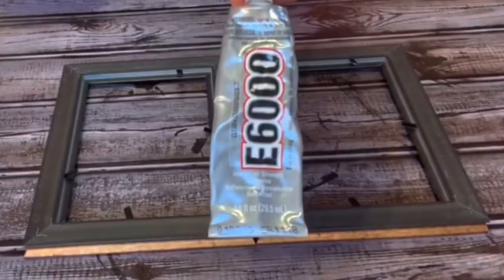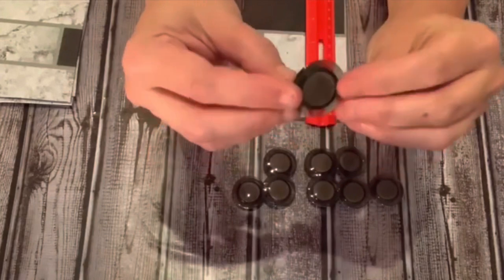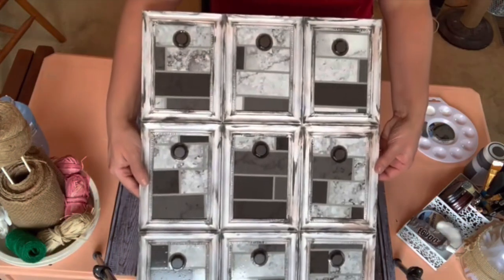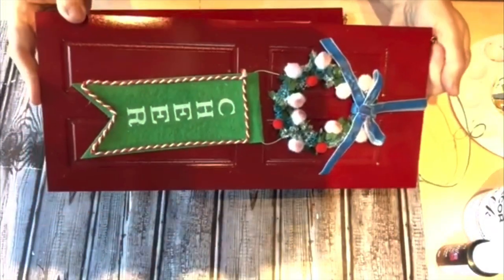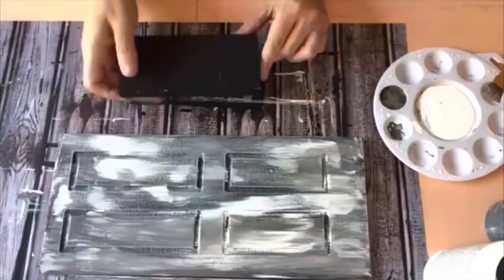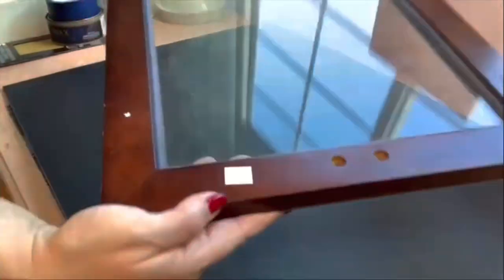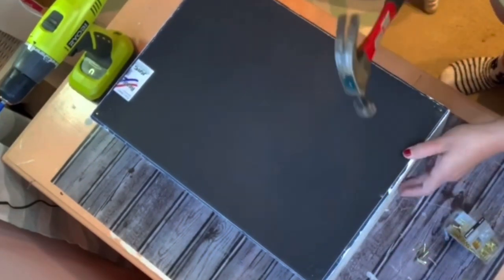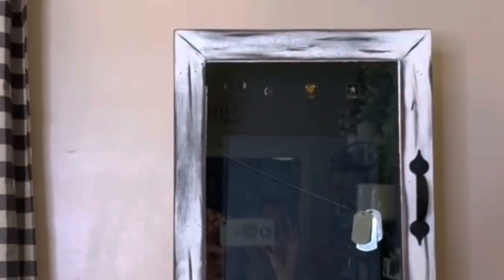You won't BELIEVE what you can make from These ITEMS!! | Sign |Shelf | Cabinet | EASY and AFFORDABLE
You won't BELIEVE what you can make from These ITEMS!! | Sign |Shelf | Cabinet | EASY and AFFORDABLE. LOOK what I do with these Dollar Tree, Dollar General and thrifted Items ! All of these DIY's are super EASY and AFFORDABLE to make, and will have a high end feel. DIY décor can be budget friendly but still give a HIGH end LOOK. Today's 3 DIY's are so EASY and the outcome is BEAUTIFUL! This is such a BUDGET Friendly DIY and is one you are not gonna want to miss! This is one of those DIY's that can easily be made for your Home decor at a BUDGET friendly cost! Plus they can be used for every season. These DIY's will add that unique and different touch that you won't find in a store. So come CRAFT on a BUDGET with me to see what I do with these inexpensive ITEMS from the Dollar Tree, Dollar General and local thrift stores.

0:00 Introductions
0:10 Herb Garden Sign
06:22 Corner Door Shelf
09:43 DIY Cabinet using thrifted items
14:21 Thank you for watching

18 piece apple barrel variety pack...
Mod Podge CS11202 Waterbase Sealer, Glue
DIY Heat Gun.
Hanobo A3 Large Thickening Reusable Silicone Mat.
6 in 1 Floral Hammer and Screwdriver Tool.
380 20mm WOOD BEADS...
Ladybug cordless Mini Tabletop Vacuum.
Mini Heat Press.
Floral Napkins...
Multi Colored Glue sticks...
Silicone Flower Mold..
Scorch wood burning marker...